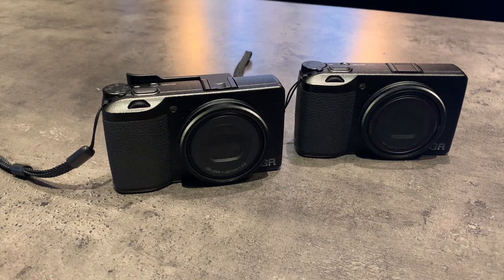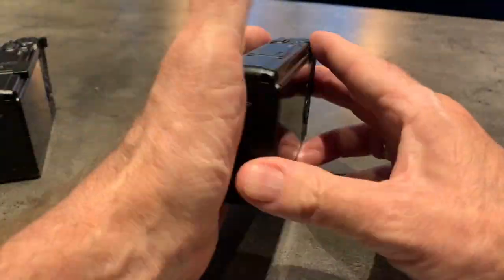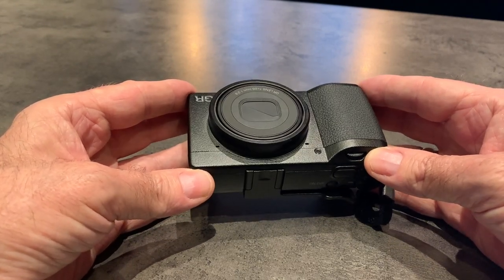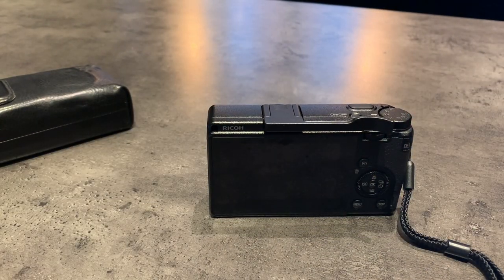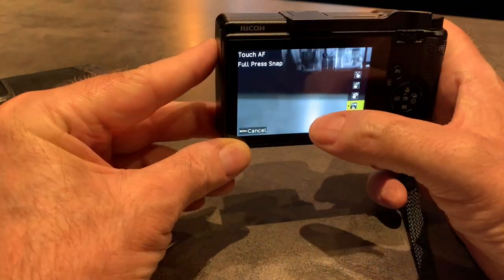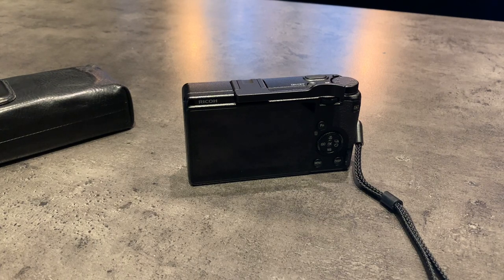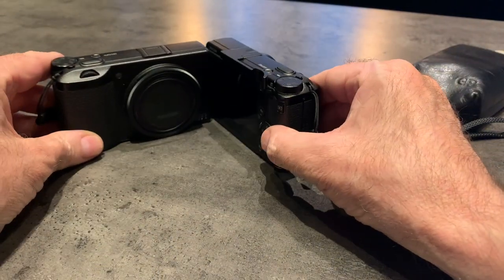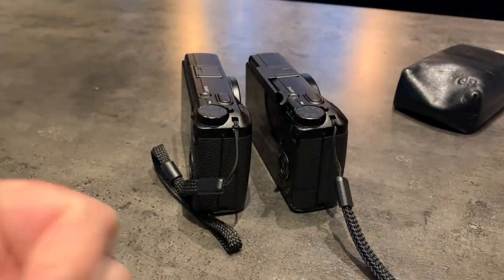TL;DW - The Ricoh GR iii x - too long; didn’t watch - English short review.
This is the short, “Too Long; Didn’t Watch” version review of the Ricoh GR iii x

I’ll do a longer, detailed review soon, but here are my initial thoughts - spoiler - it’s awesome, not necessarily a replacement for the GRiii but certainly worth getting, even if you keep your GRiii.